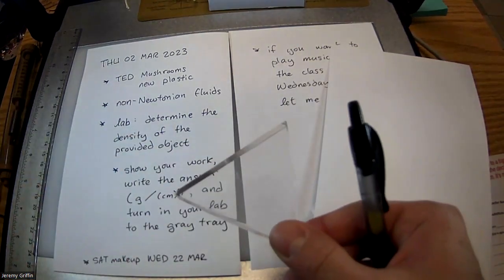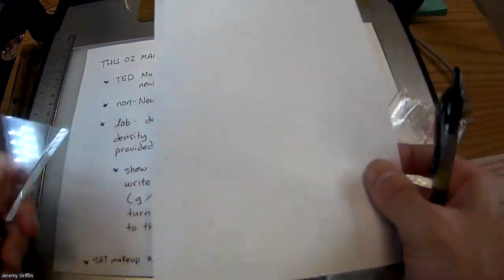2023 0302 Physics Day 123 - Density Lab